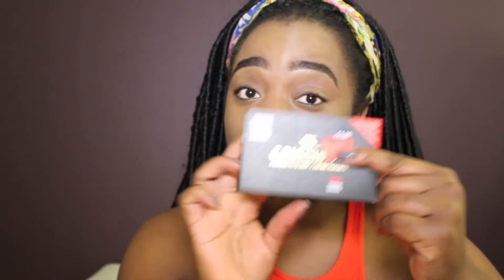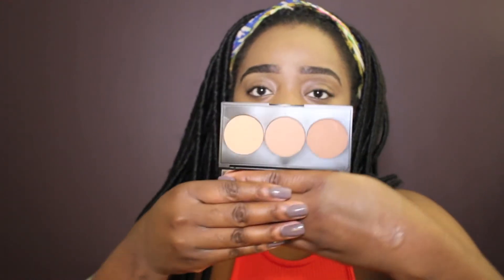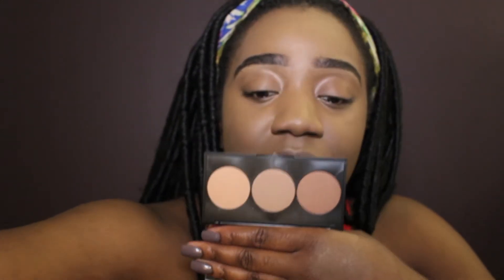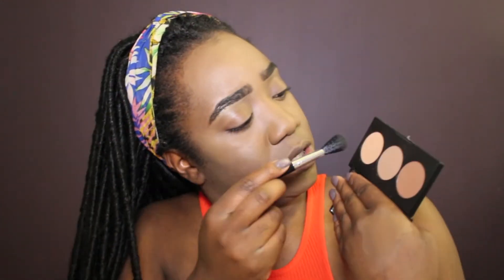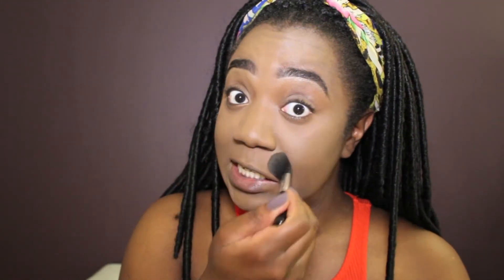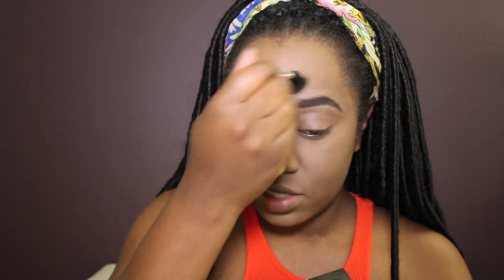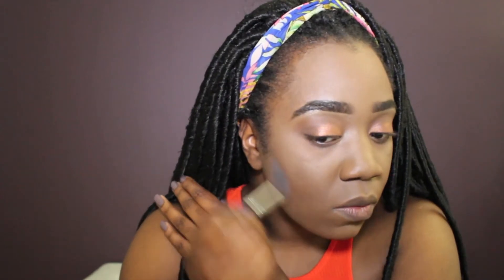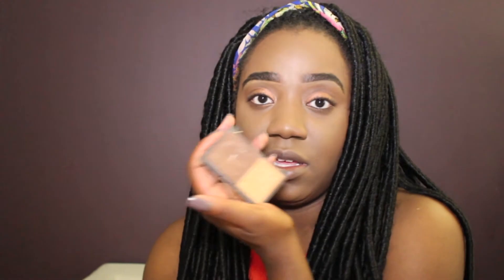Spring Drugstore Makeup Tutorial | Lola Alexandra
Spring Drugstore Makeup Tutorial

Products used in this video:

Face:
Kiko matte base primer
Maybelline fit me matte poreless foundatin  - 352
Maybelline fit me concealer - Café 35
Primark contour kit - Dark
Sleek - Contour and highlight palette - Dark
L’oreal true match powder – Cool Deep
Sleek Blush - Sahara

Eyes:
Sleek blush - Sahara
Sleek palette All Night Long
Maybelline matte ink - black
Ardell Wispies  - 110

Sleek eyebrow pencil - Dark
Rimmel - brow this way gel

Lips:
Collection
NYX

Nails – Revlon mischievous 360